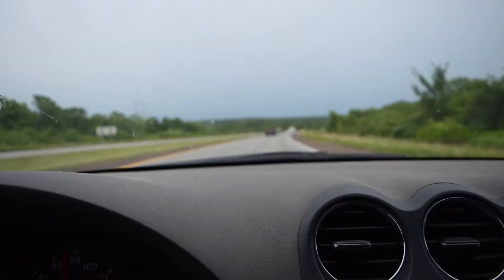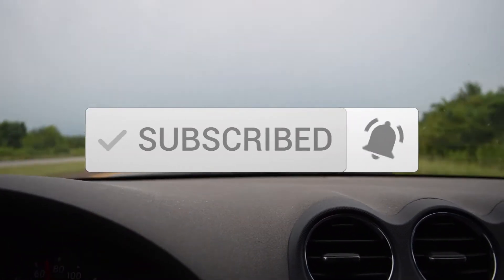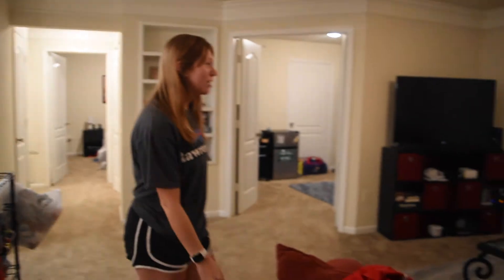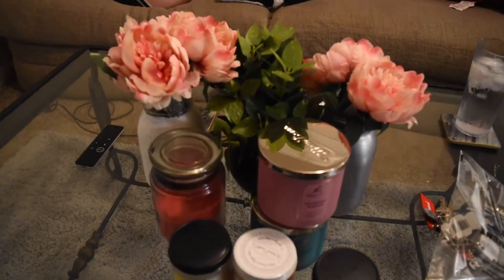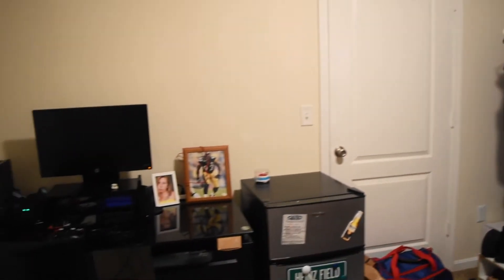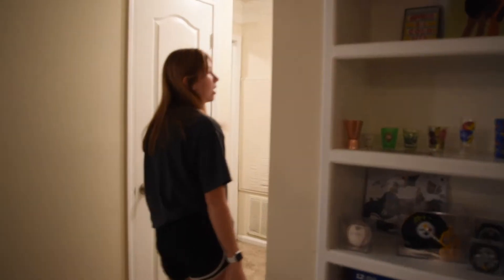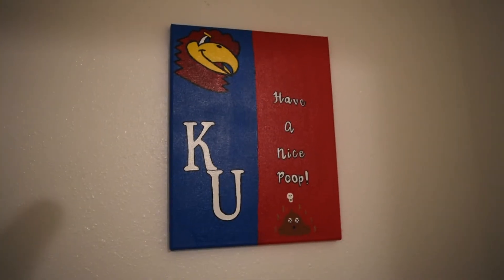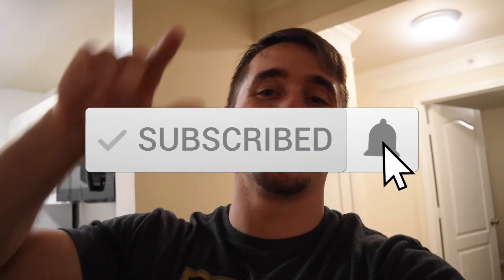The Next Step??? We Moved into a NEW Apartment!!!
Amanda and I moved into a new apartment, and as promised she is here to give you a house tour! Sit back, relax, and let these next 4 minutes fly right on by because this video is actually enjoyable. Hope you enjoy as we take the next step in our lives!

ONLINE TRAINING AND WORKOUT PLANS
Walterweight.com coming soon